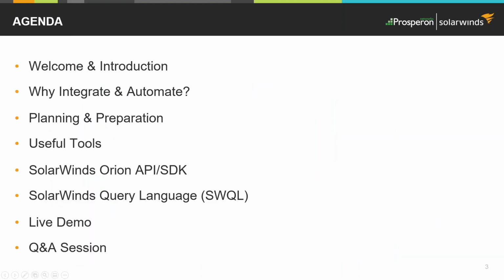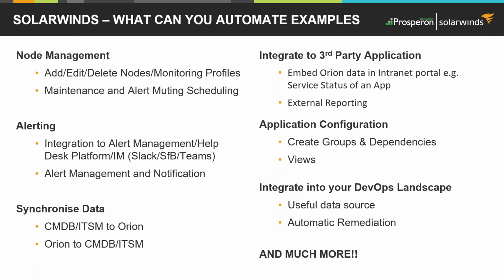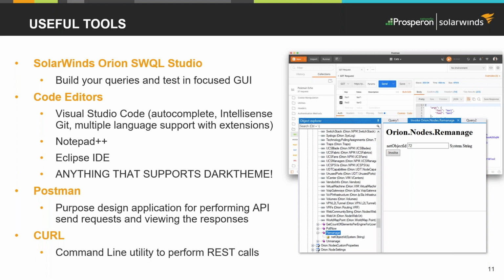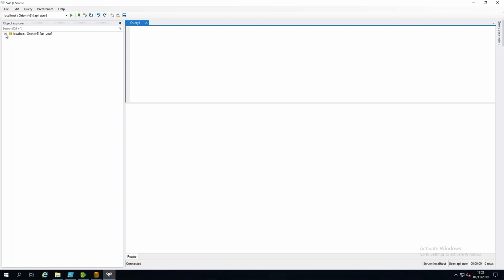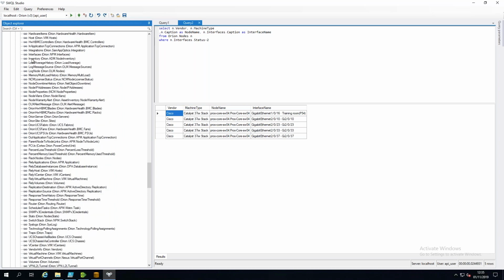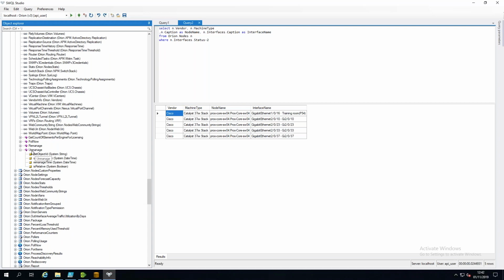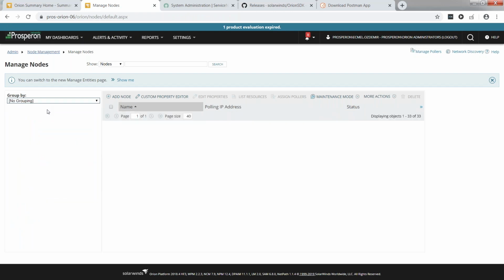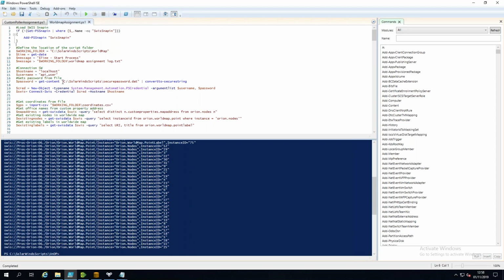Webinar: The Power of SolarWinds Customisation - Advanced API Integrations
About Webinar:
In this webinar, you will discover how to improve your SolarWinds platform using advanced API integration.

This webinar examines how to use the SolarWinds API, to integrate with third-party IT systems and tools. You will learn how to accelerate API integration development using best practice design and planning methodologies, and how to use the SolarWinds Software Development Kit to build and test integrations and automations.

What you will learn on this webinar:
1: Integrate SolarWinds With Third-Party IT Systems: Learn how the capabilities and performance of your SolarWinds platform can be improved using integrations and advanced automations with third-party IT systems and tools.

2: Design And Plan Your SolarWinds API Integrations: Understand how to use tooling functions such as process management, triggers that fire webhook API calls, and the use of custom integration scripts and custom applications.

3: Build And Test API Integrations & Automations: Explore the SolarWinds Software Development Kit (SDK), the SolarWinds Query Language (SWQL), the SWQL studio, the use of code editors, and how to test API calls with Postman.

4: Live Demonstrations & Q&A Session: Our Senior SolarWinds Engineers will demonstrate advanced API integration examples, and answer your questions.